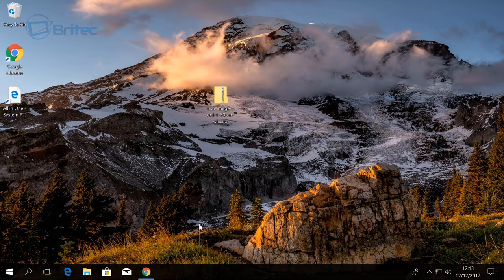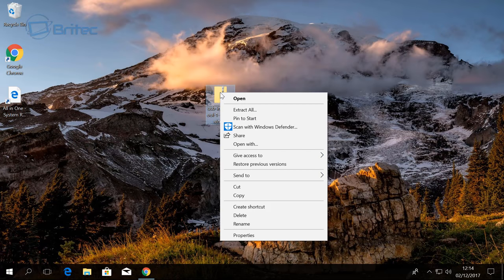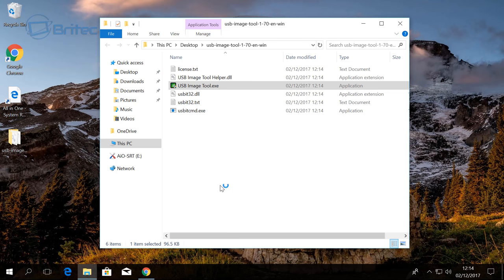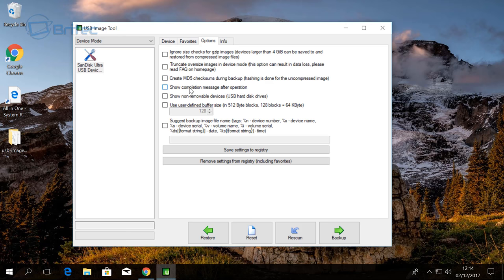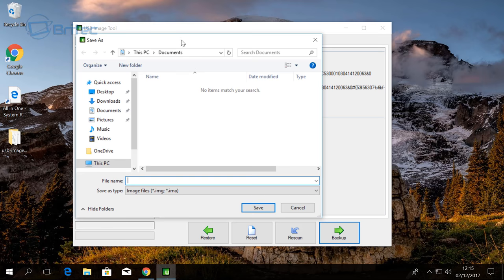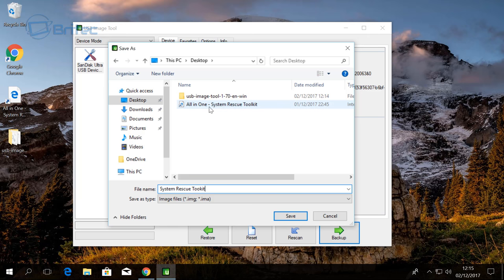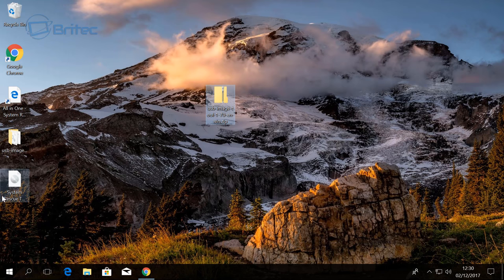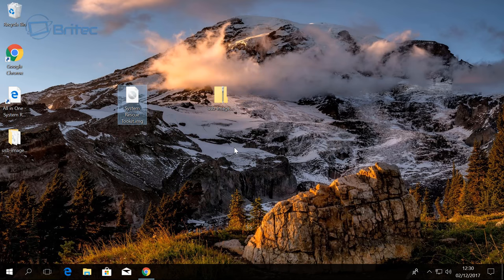How to Convert Bootable USB to an ISO image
Have you ever wanted to backup or restore you USB drive? well is pretty easy with the right tool, we will use USB Image Tool to complete this task.

We are running Windows 10 creators Update but it should work with other versions of Windows